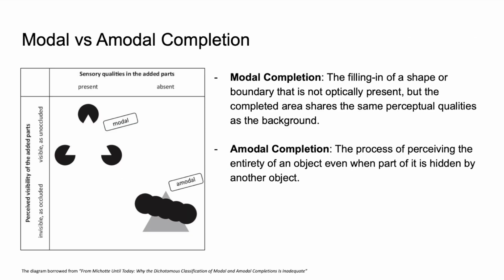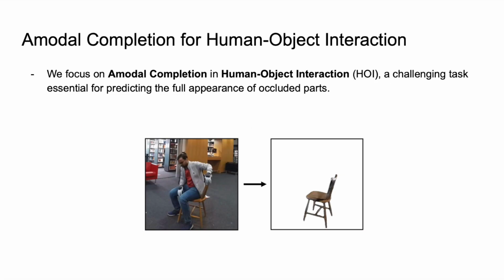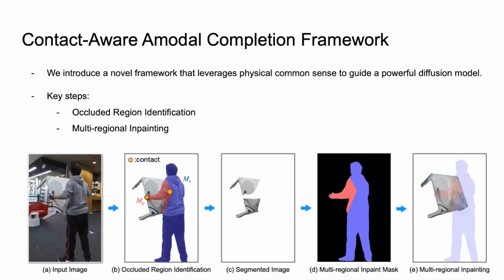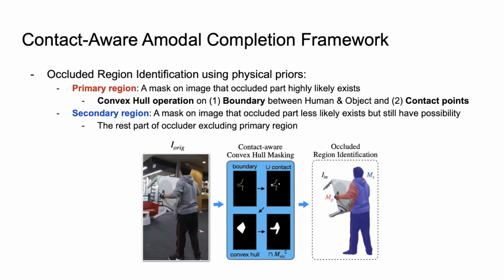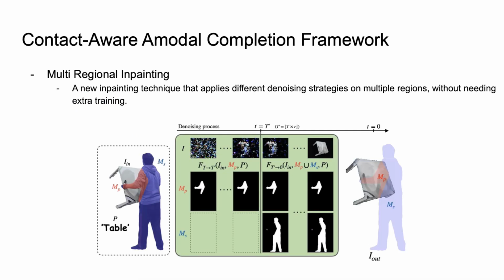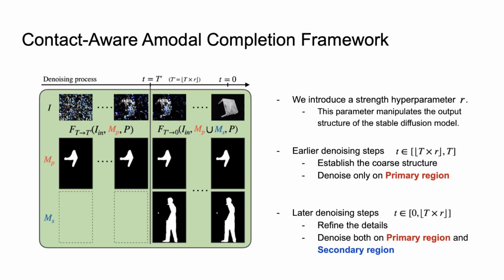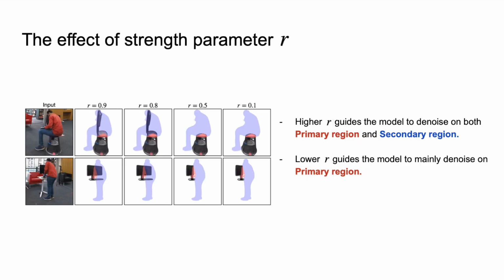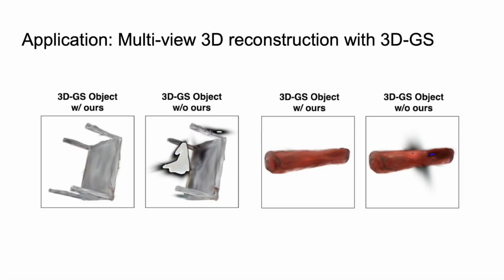[ICCV 25] Contact-Aware Amodal Completion for Human-Object Interaction via Multi-Regional Inpainting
ICCV 2025 Highlight. Contact-Aware Amodal Completion for Human-Object Interaction via Multi-Regional Inpainting.